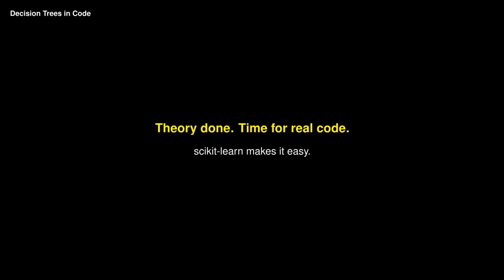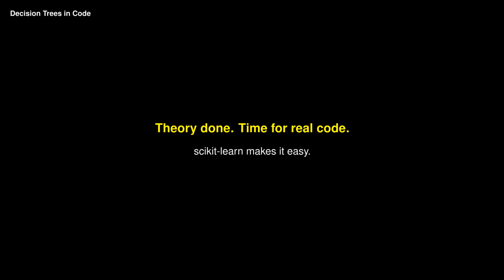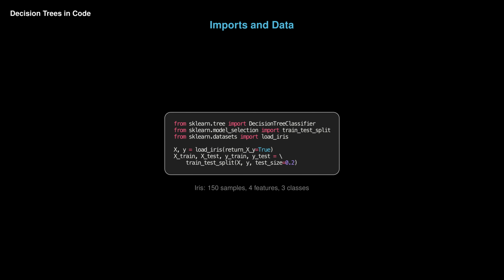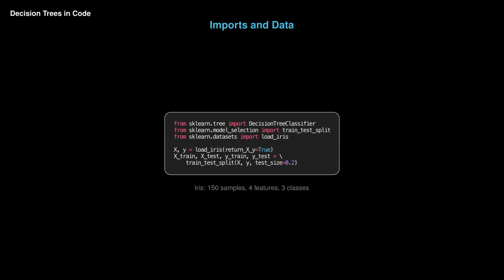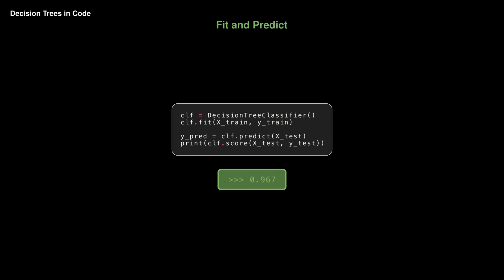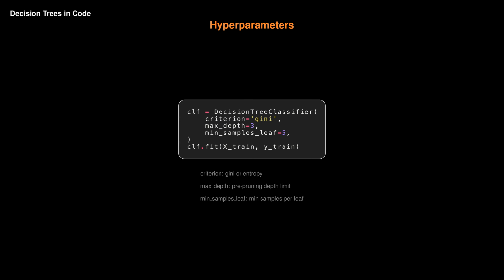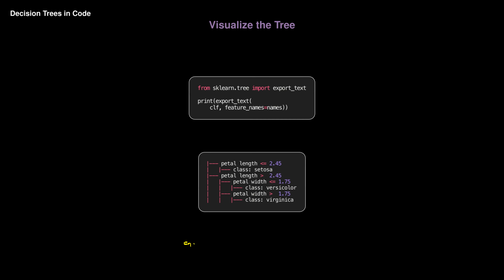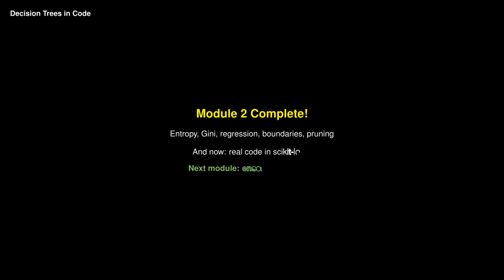Decision Trees in Code? | Module 2 Ep 10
Theory meets practice. In this final video of Module 2, we use scikit-learn to fit a decision tree on the Iris dataset, make predictions, tune hyperparameters like max_depth and min_samples_leaf, and visualize the tree as nested if-else rules using export_text. A hands-on walkthrough of everything we learned about decision trees — now in real Python code.

Topics covered:
- Importing DecisionTreeClassifier and loading Iris data
- Fitting and predicting in one line
- Key hyperparameters: criterion, max_depth, min_samples_leaf
- Visualizing the tree with export_text

Part of the Machine Learning from Scratch series.